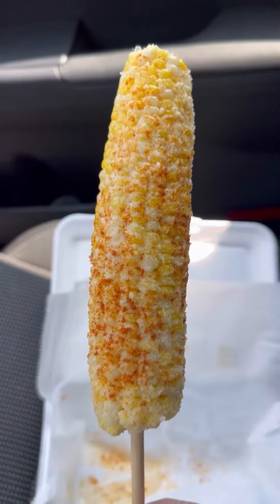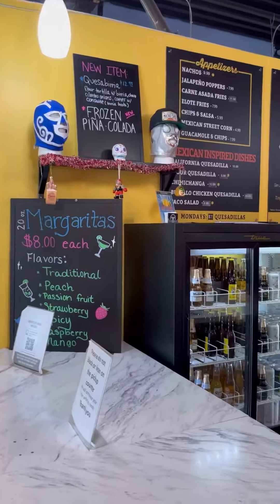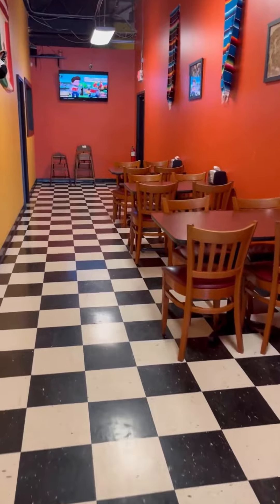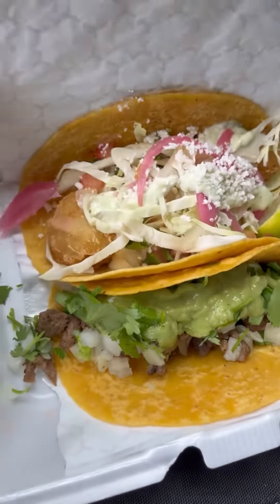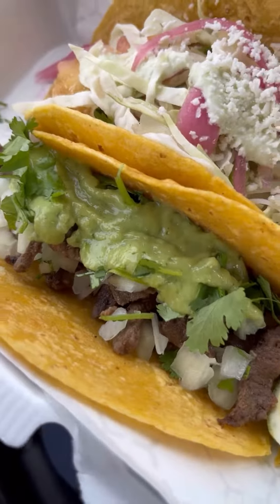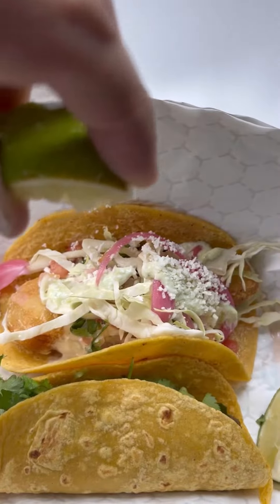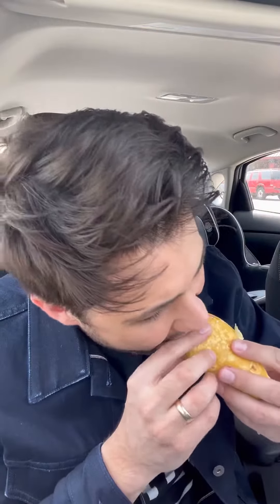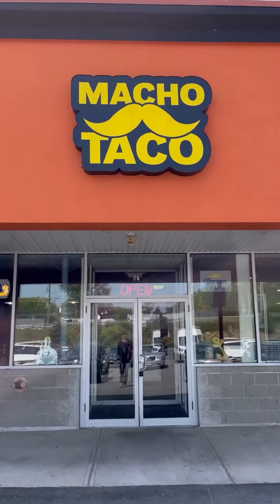DOMING’S DISH - Macho Taco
Come check out Macho Taco with Andrew. Today we are eating Mexican Street Corn, Carne Asade Street Taco, and a Crispy Fish Taco.